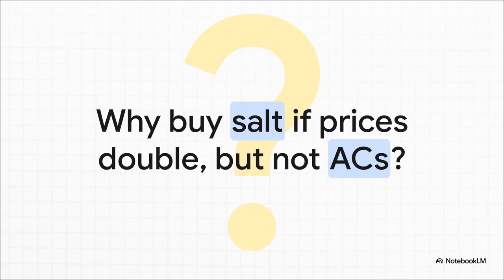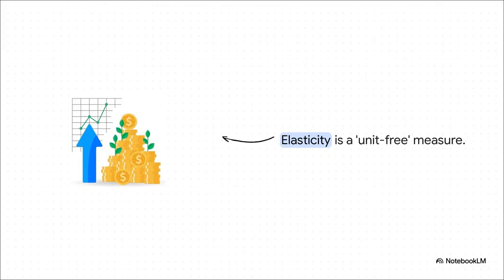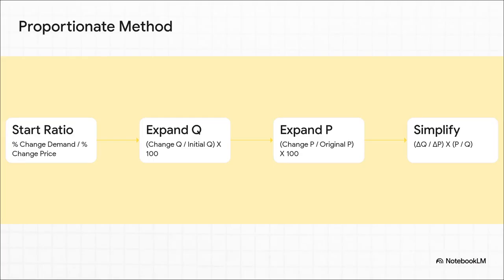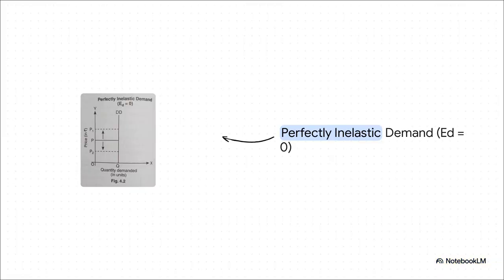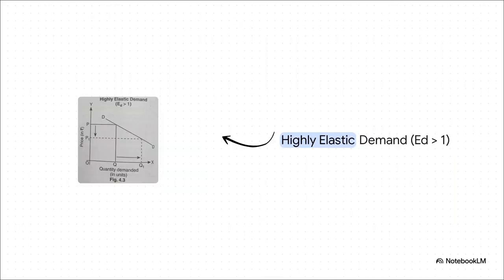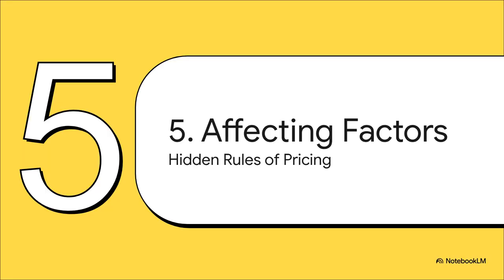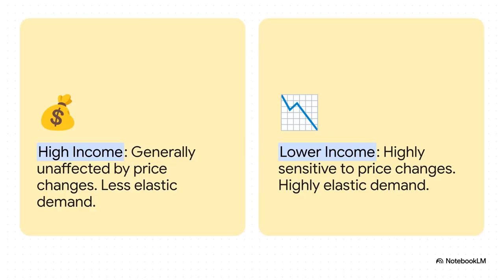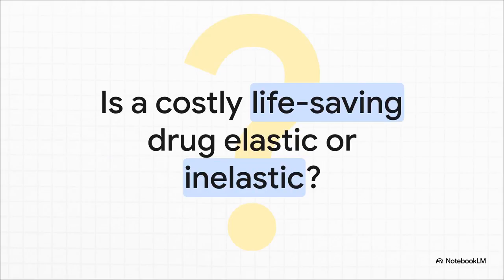Elasticity of Demand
Understand the concept of Elasticity of Demand in the easiest way with real-life examples and CBSE-oriented explanations. This video is specially designed for Class XI Economics (CBSE) students to help them strengthen their concepts and score better in school and board examinations.

📚 In this video, you will learn:

✅ Meaning of Elasticity of Demand
✅ Types of Elasticity of Demand
✅ Degrees of Elasticity of Demand
✅ Measurement of Price Elasticity of Demand
✅ Total Expenditure (Outlay) Method
✅ Percentage (Proportionate) Method
✅ Factors Affecting Elasticity of Demand
✅ Importance and Applications of Elasticity of Demand